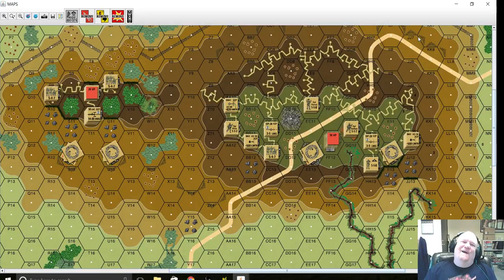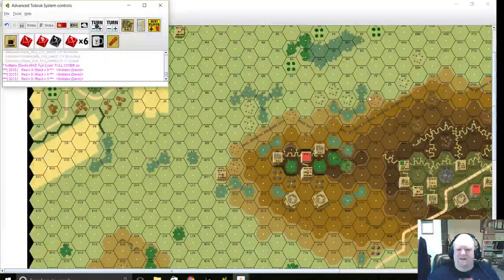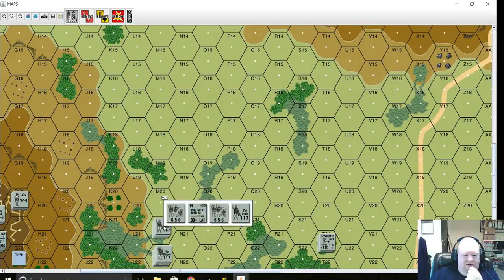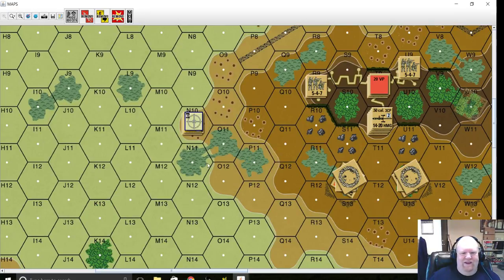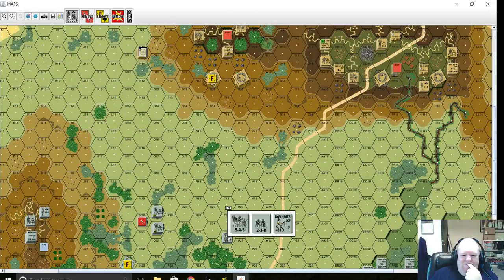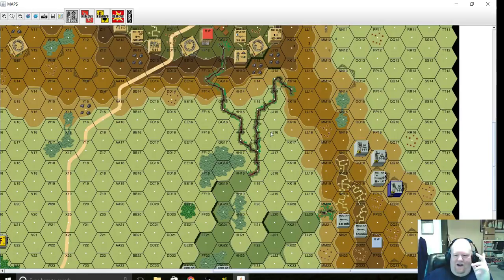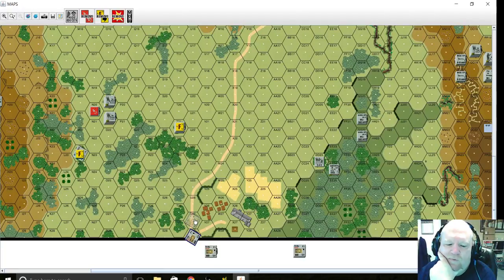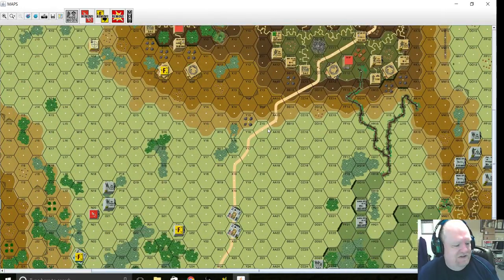'Panther Line' from ATS LiveStream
Scenario- "Tigers on the Balcony" Turn 1 starts off with some minor technical difficulties and I forgett some basic rules but things get rolling soone enough!